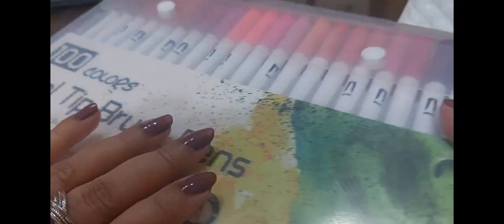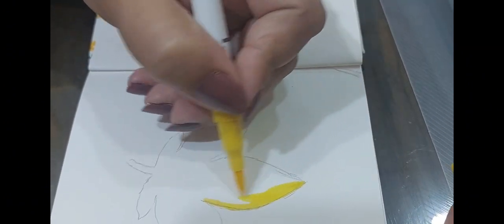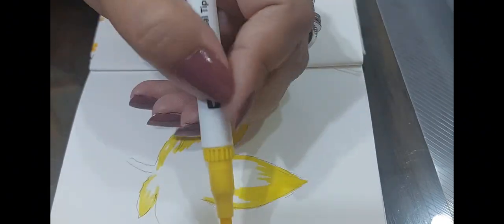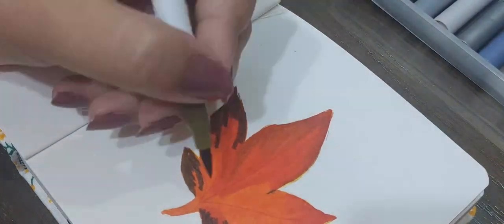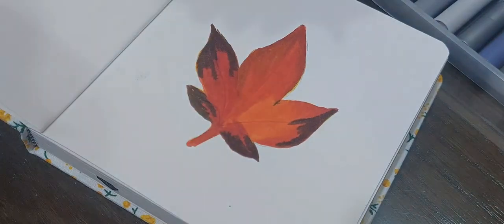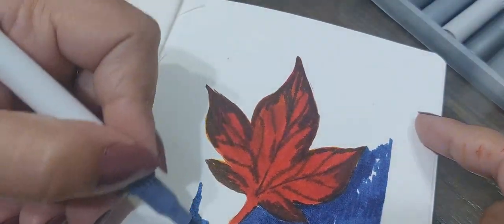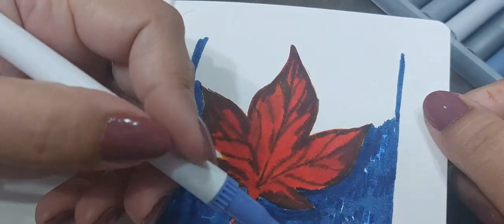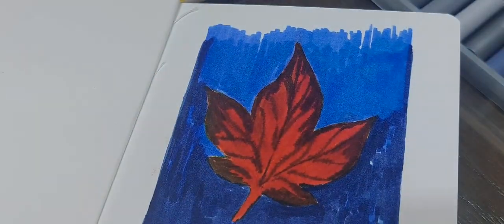Markers!! a new unexpected journey, what to do?? explore?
Embark on a thrilling adventure with me as I dive into the world of markers, uncovering their hidden potential and exploring the unexpected ways they can ignite creativity.

So much to learn and explore.